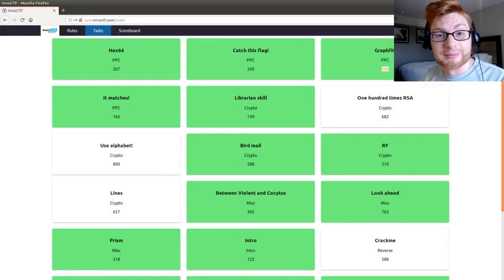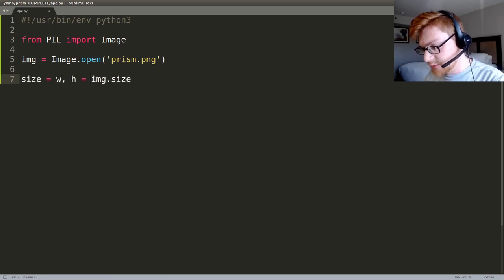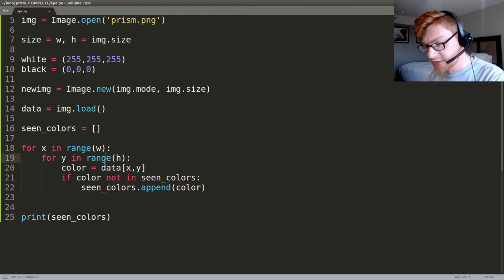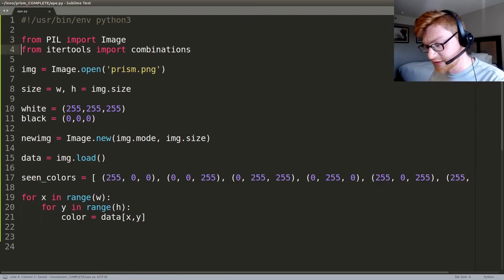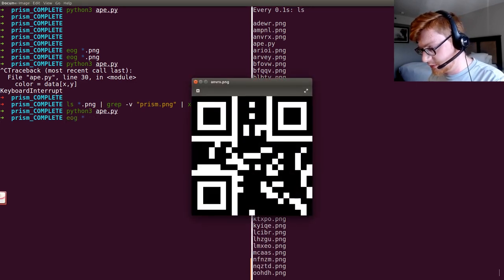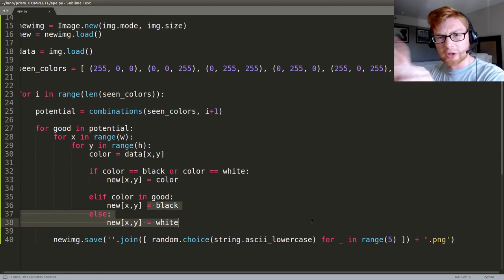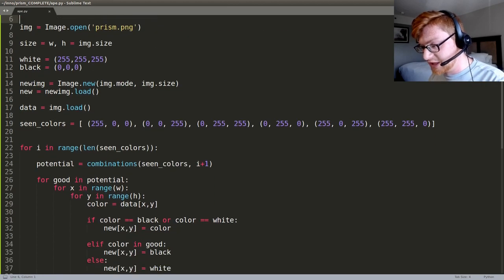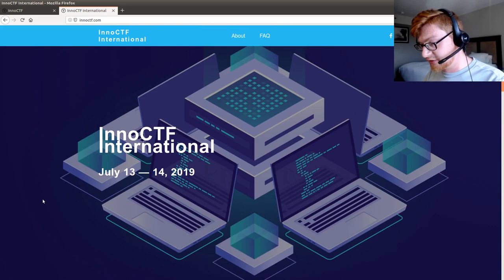TECHNICOLOR QR CODE (Prism) InnoCTF 2019